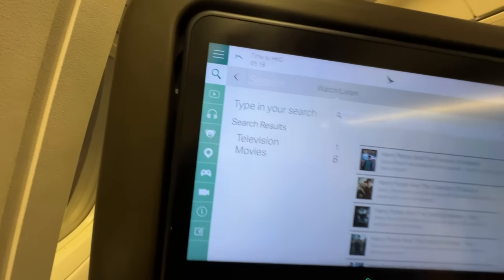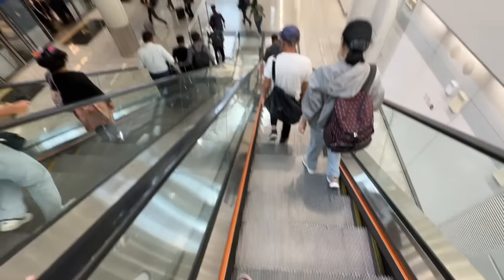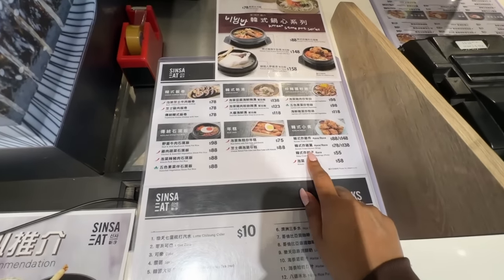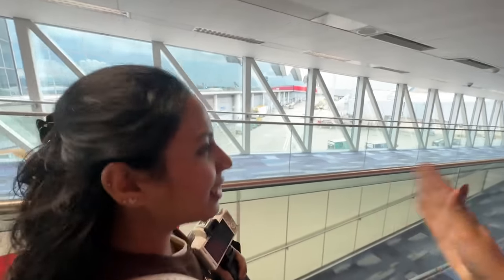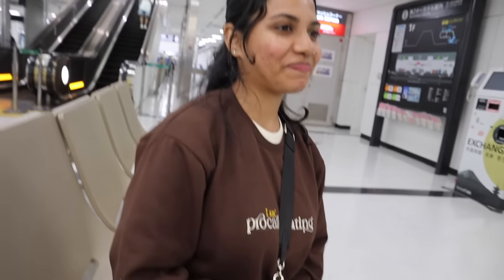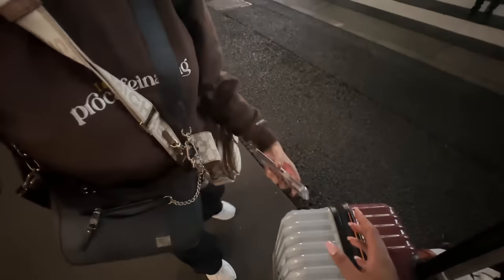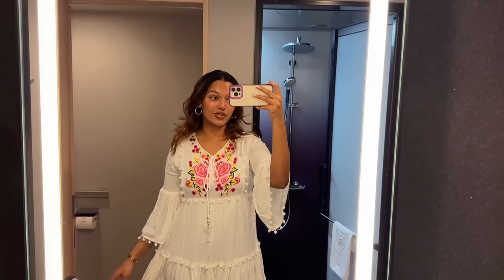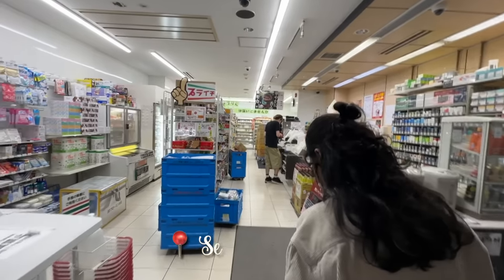Surprised My Editor with Her FIRST INTERNATIONAL TRIP to her Dream Place! Mumbai✈️Tokyo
Hey you!
Trigger warnings for vegetarian viewers, following time stamps contain mention and consumption of meat, kindly skip ahead for your own convenience.
42:48-43:53
44:52-45:25
45:41-46:02

🤍 HOTEL :
The Royal Park Canvas Ginza Corridor - ₹1,06,000 for 5 nights

Dr. Sheths: SARAH20
Plum: SARAH15
Mars Cosmetics: SARAH
Limese Connect: SARAH10
Earth Rhythms: SARAHS
Suganda: SARAH
Eclat: SARAH20
YBP Cosmetics: SARAH10
Qurez: SARAH
Dot&Key: SARAH10
Carmesi: SARAH

🤍 PLEASE NOTE: I am brown, oily combination skin with very sensitive acne prone skin type, I take a great deal of care on what I use on my face but what works for me may not work for everyone, So always do a Patch test before hand.

In the event of a Giveaway being conducted on the channel, ANY and ALL winners of the giveaway will be announced by SARAH's VERIFIED YOUTUBE ACCOUNT ONLY
Pease do not engage in any comments from Telegram or other accounts pretending to be me or my team. We DO NOT charge any fees for the products, shipping or insurance of the giveaway.

XOXO -S